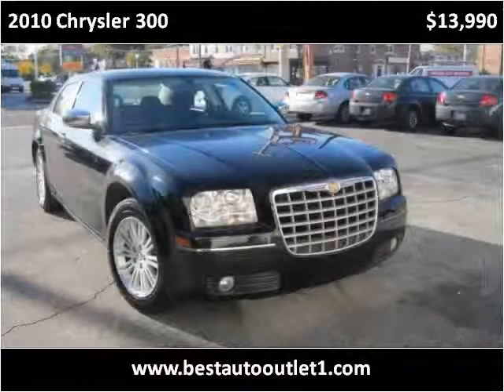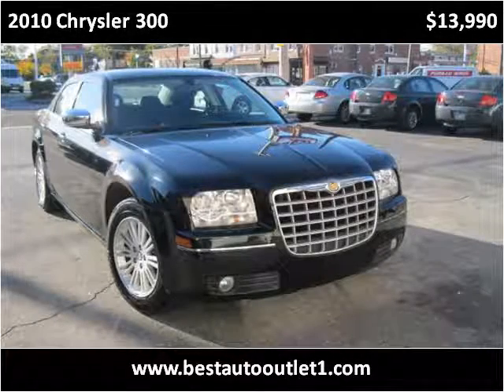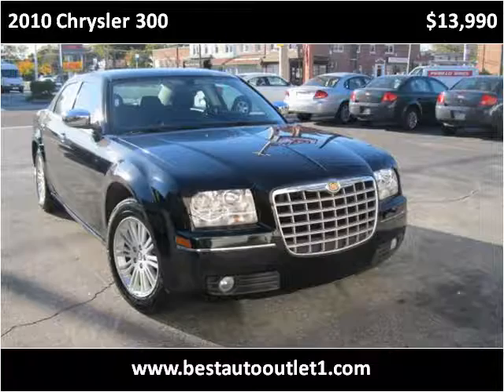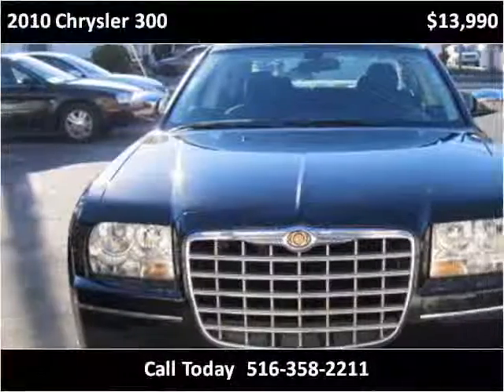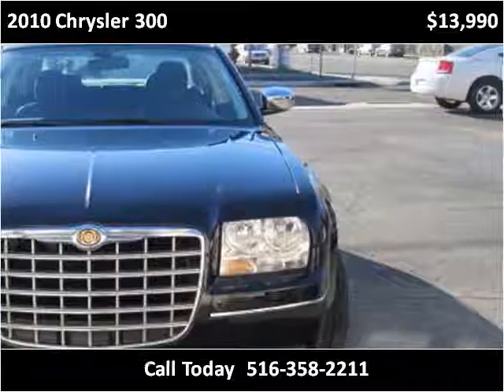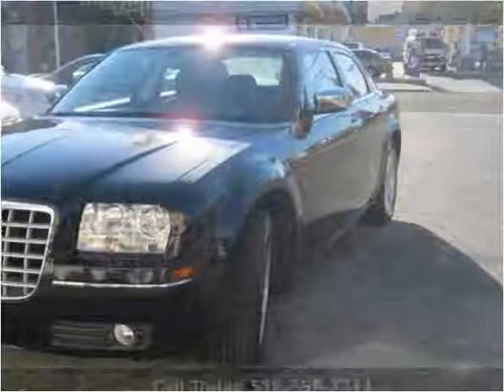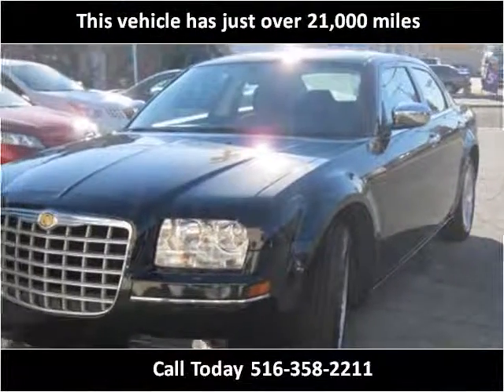2010 Chrysler 300 available from Best Auto Outlet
This 2010 Chrysler 300 is available from Best Auto Outlet.